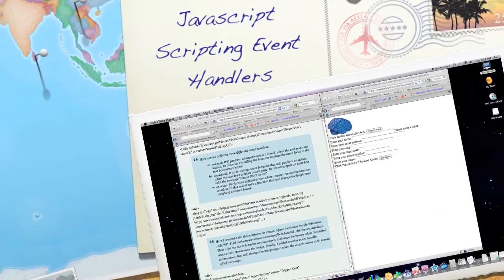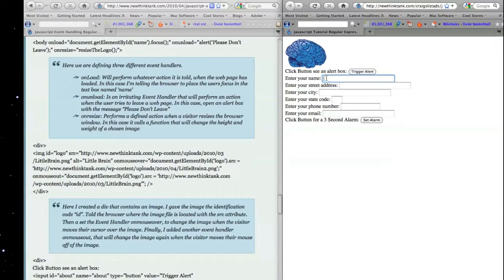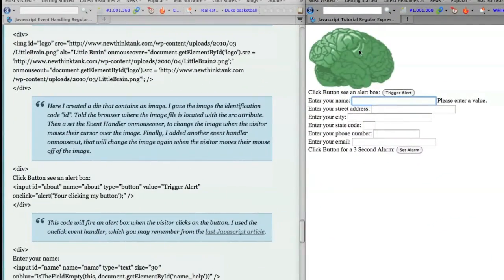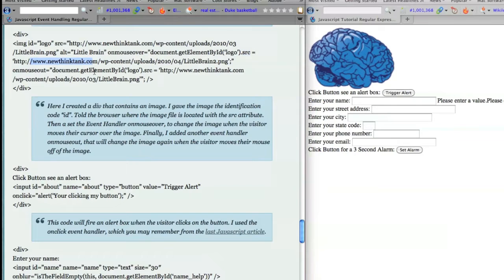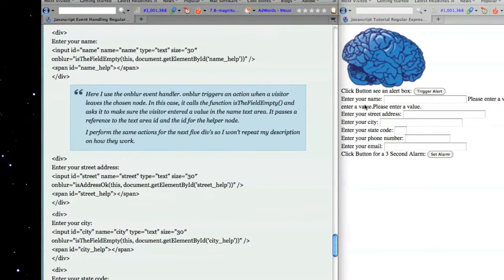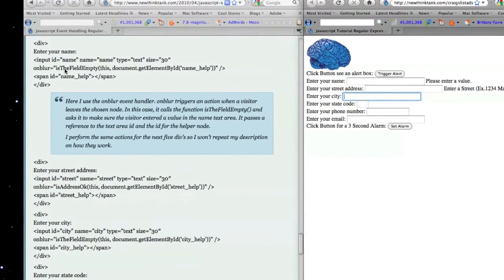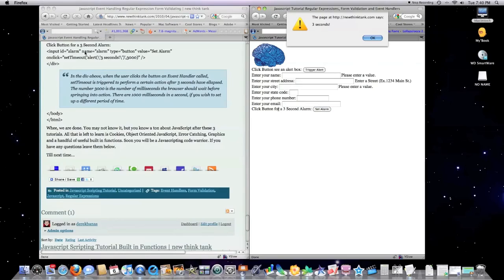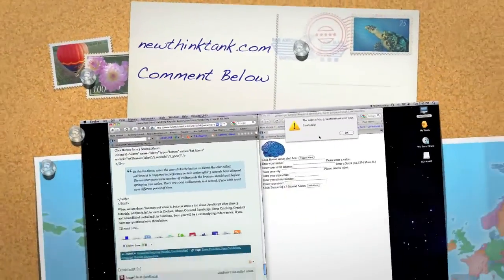Javascript Scripting Pt 5 Event Handlers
Javascripts Free Scripting Tutorial will completely cover the capabilities of Javascript. Javascript is a scripting language that makes your website interactive. Here I cover a bunch of event handlers and form validation.